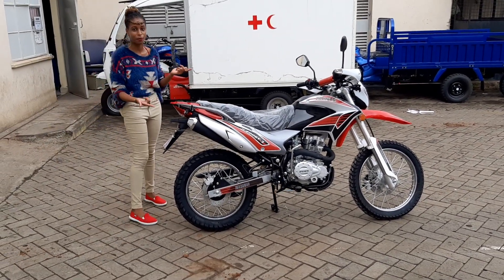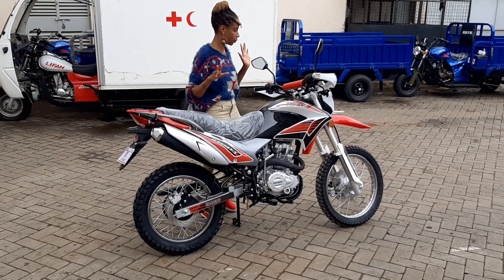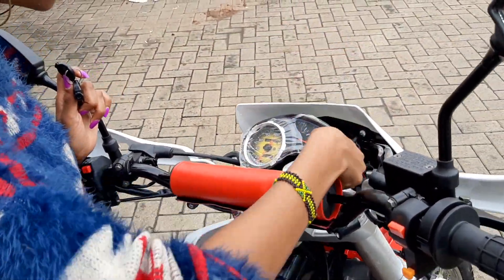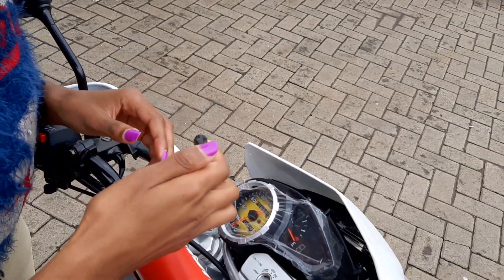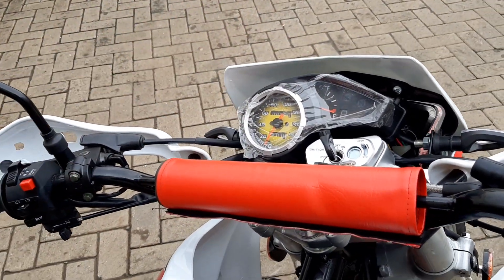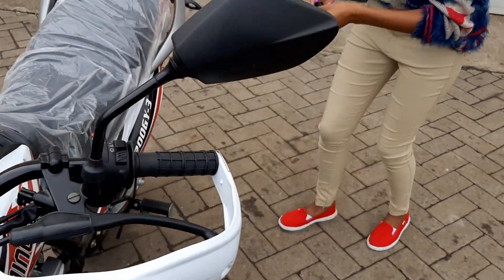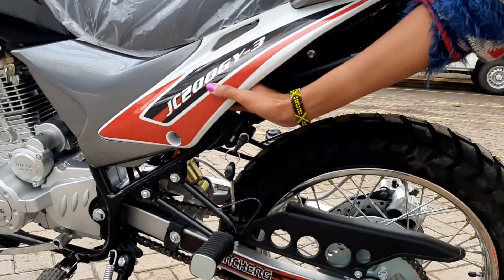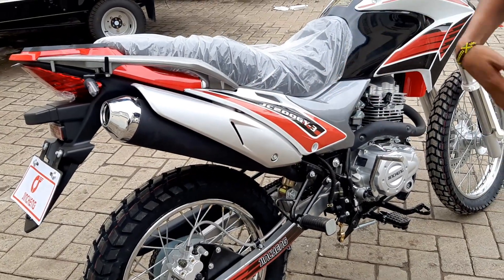Jincheng 200cc Offroad Bike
Overview of Jincheng 200cc GY-3 model
Its specifications.
Price 165000
Facebook Page: Jincheng Motorcycle Kenya